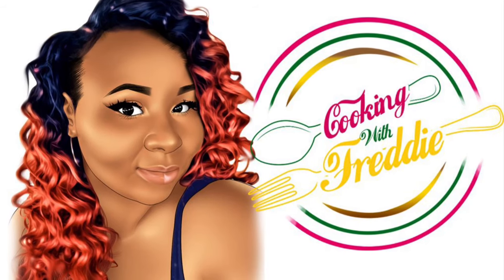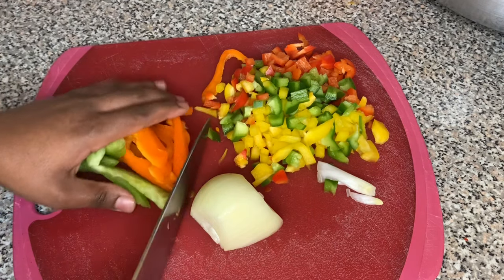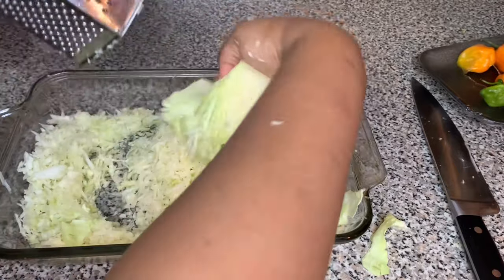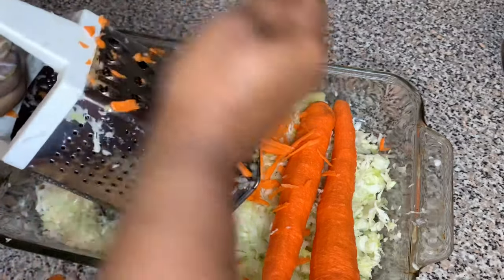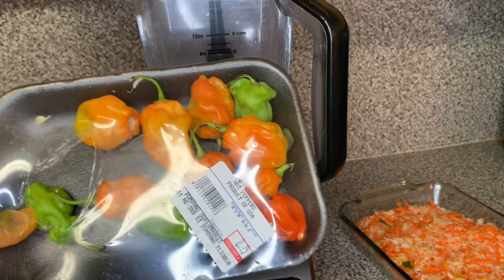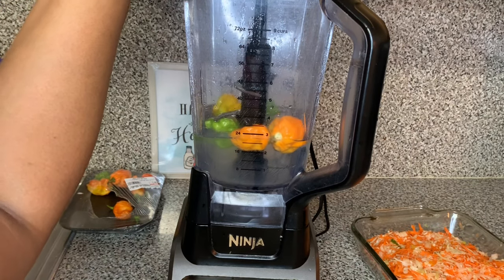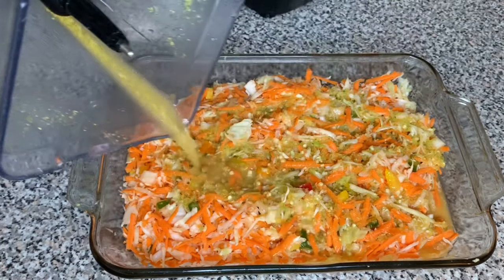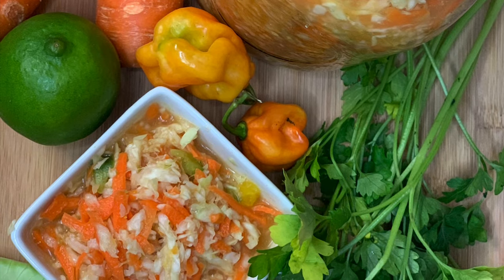HAITIAN PIKLIZ|| HOW TO MAKE PIKLIZ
1 grinder
1/2 Of bell peppers each color ( Red, yellow, green and orange)
1  whole medium-size white onion
1/2 of a medium size cabbage
3 whole  carrots
2 Maggie Cubes ( make sure the box is light blue and say hard and crumbly)
1 1/2 cup of white distilled vinegar
1 cup of water
1 whole lime  juice( squeeze juice only)
1 tablespoon of seasoning salt
4 Hot peppers (Depending on how  spicy your peppers are and how spicy you want it to be)

Like our cooking page on Facebook @cooking with Freddie

Send stuff:
CookingWithFreddie

Easy Jerk salmon recipe

Lemonade tornado frozen cocktail/ frozen drinks

The ti cheri/ Frozen Haitian rum cocktail

At home hibachi